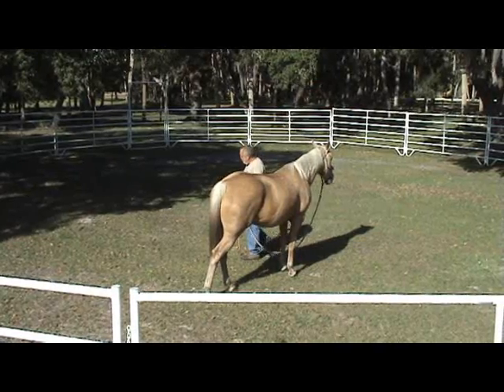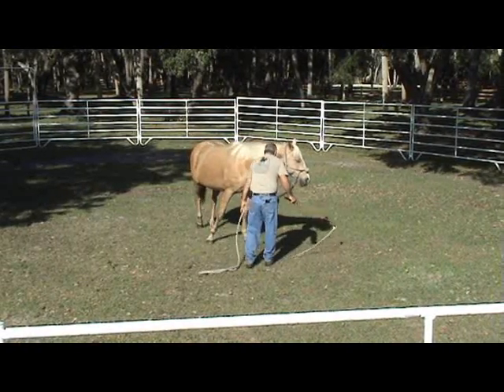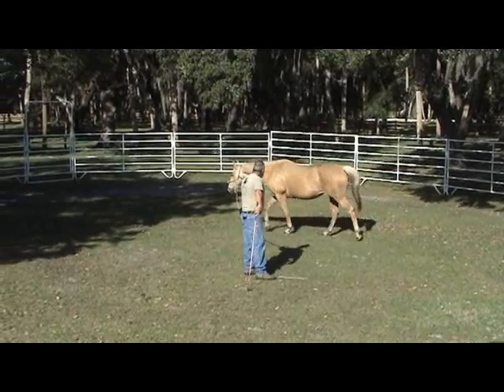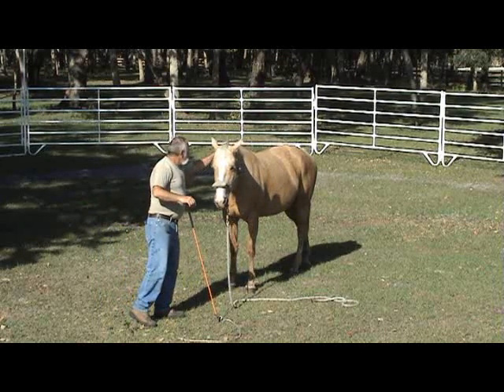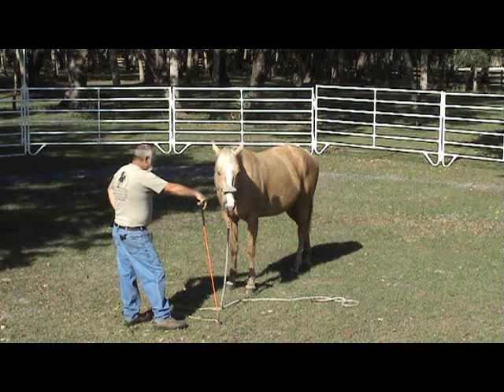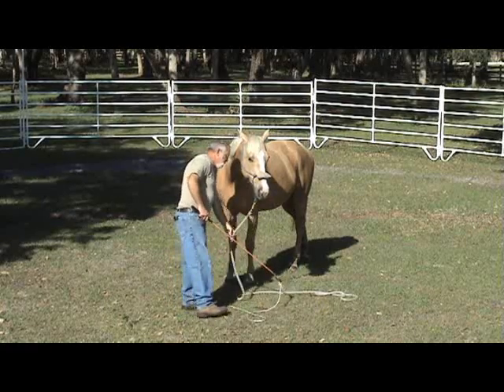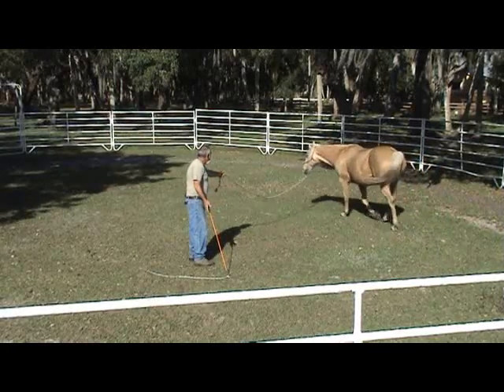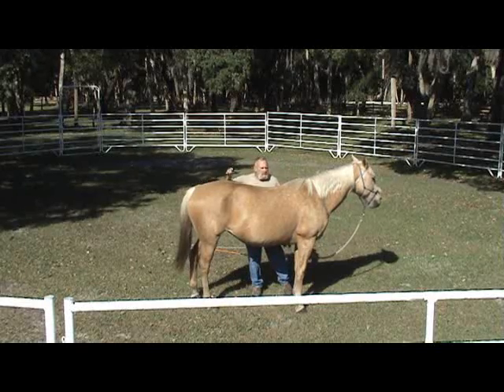wendy's confidence booster part 2 segment 3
I would like for those who view this video to please check out Wendy's confidence booster and then Wendy's confidence booster Part 2 segments 1-2-3 and then Part 3 segments 1-2-3- in order to see her progress from the start to where she is now. I believe this will give the viewer a better feel for what patience, kindness and love will do for an abused horse. Thank you